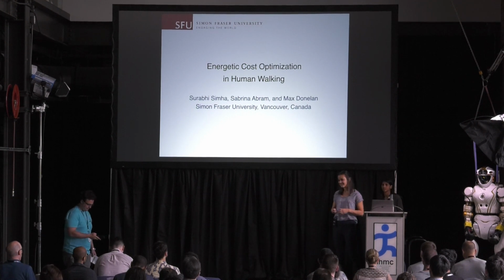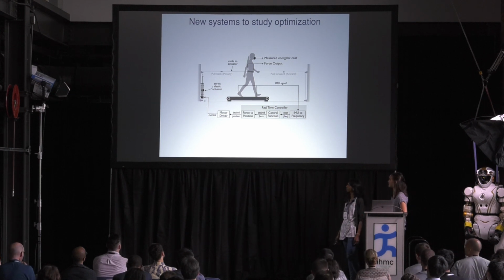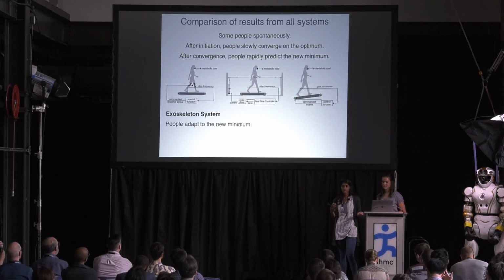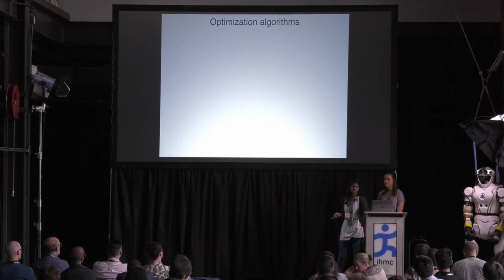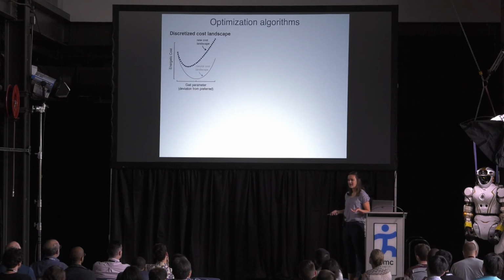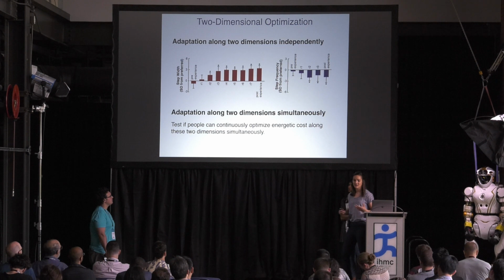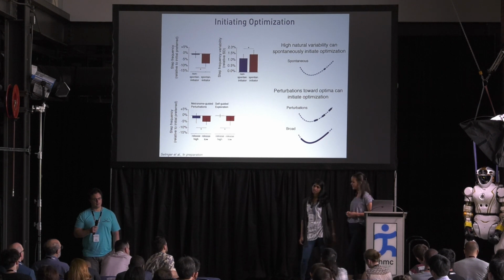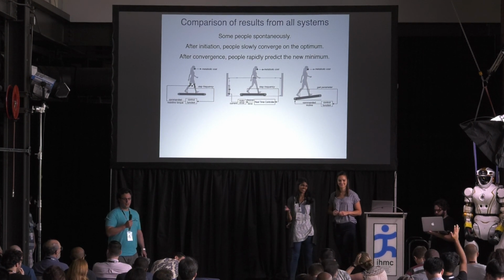Sabrina Abram and Surabhi Simha: Humans can continuously optimize energetic cost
Sabrina Abram and Surabhi Simha: Humans can continuously optimize energetic cost along multiple gait dimensions in walking. Dynamic Walking Conference 2018, Pensacola.